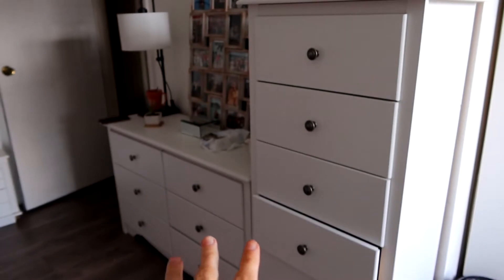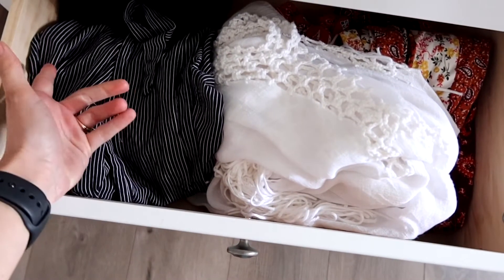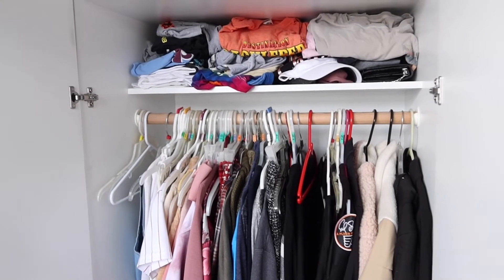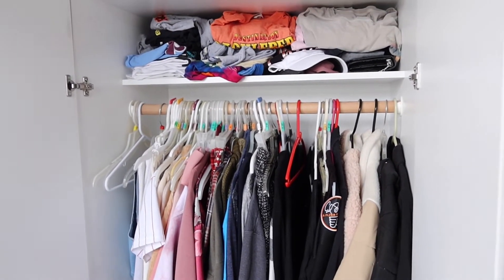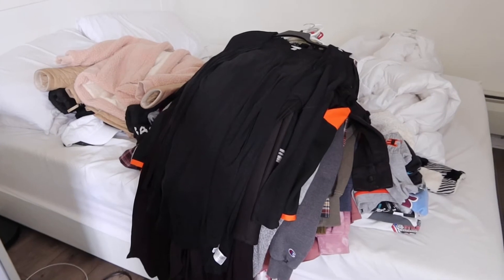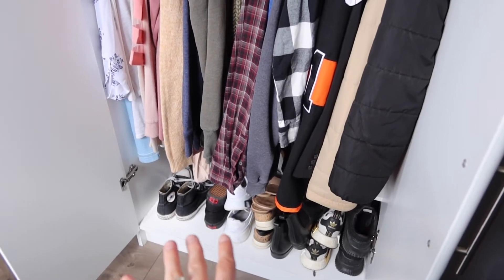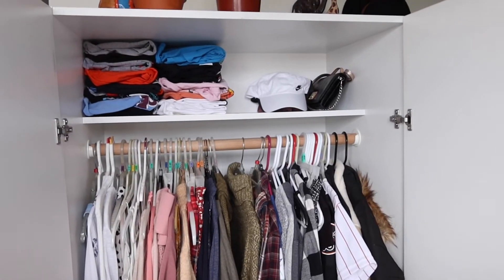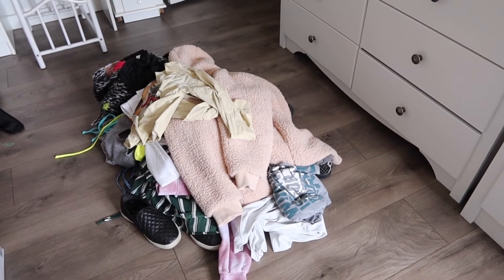HUGE Closet Clean Out | Spring 2021